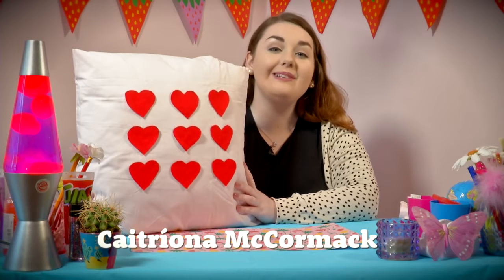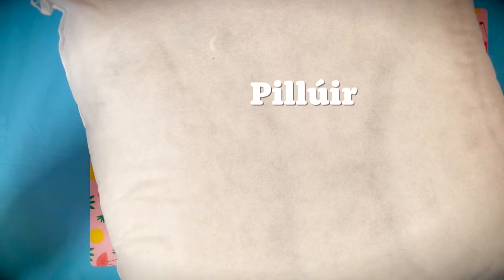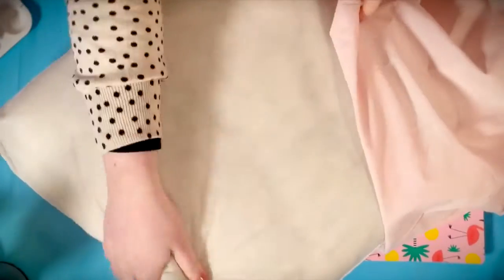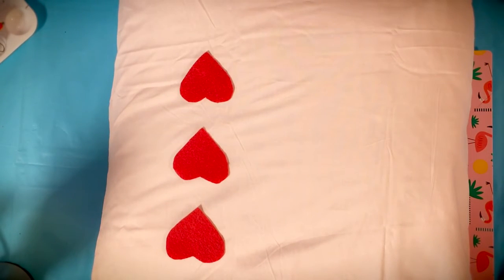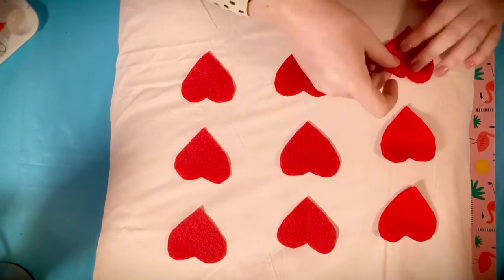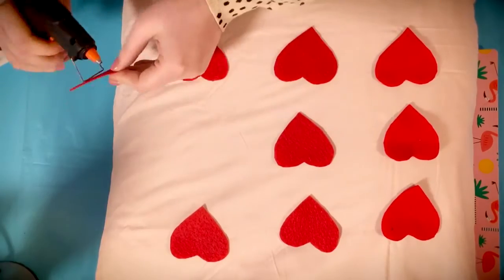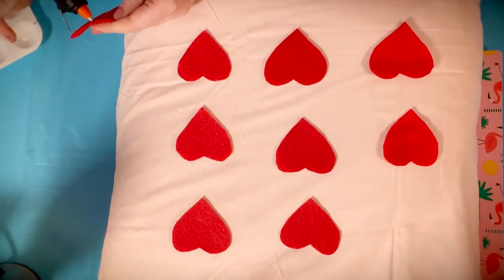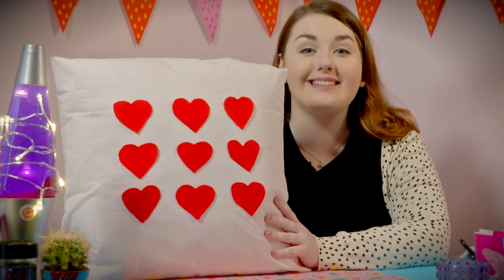DFÉ / Piliúr Lá Valentín/ Gaeilge / DIY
Sa bhfíseán seo taispeánfaidh Caitríona McCormack duit cén chaoi le Piliúr Lá Valentín a dhéanamh.